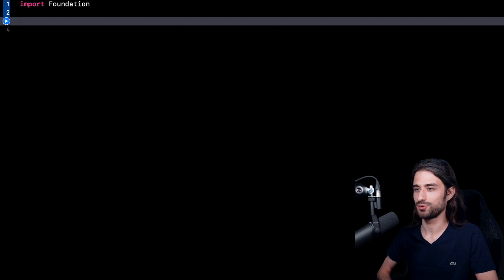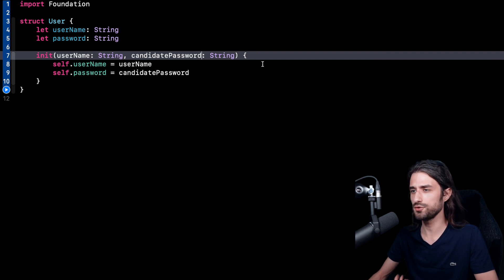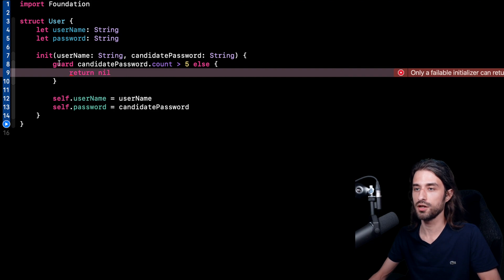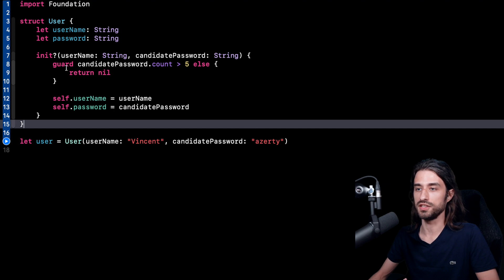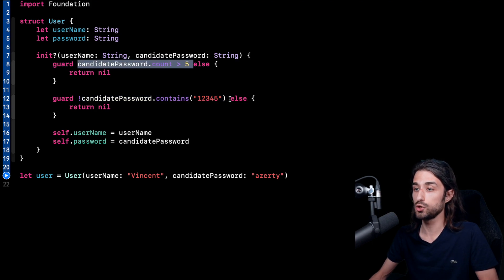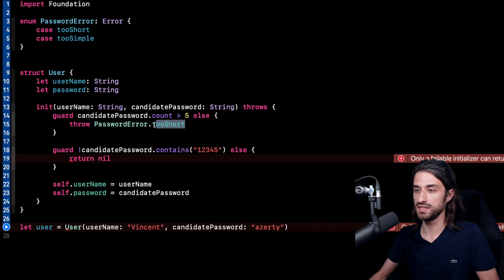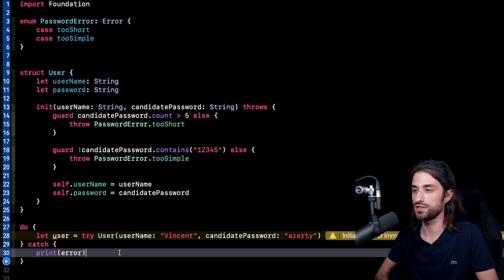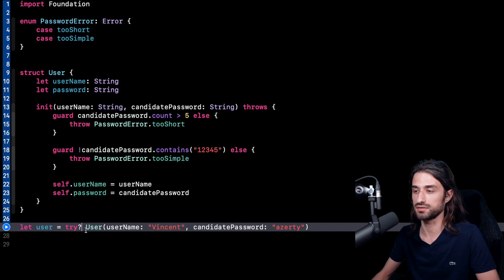When should you use a Failable Initializer? 🤔